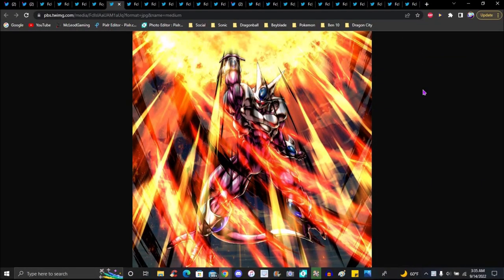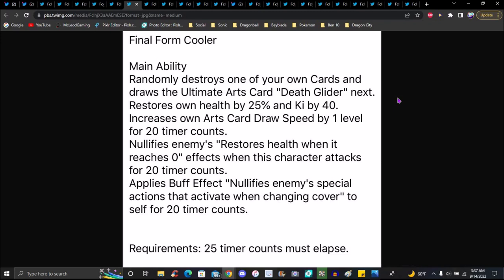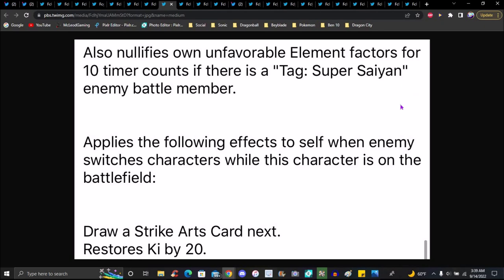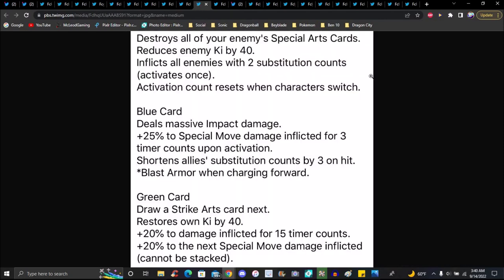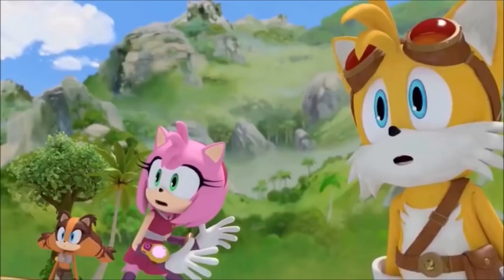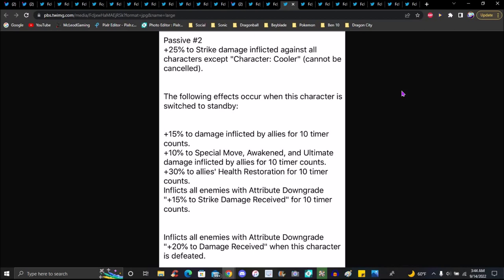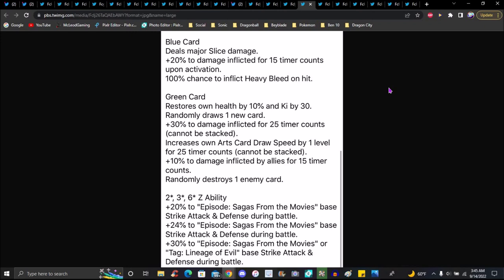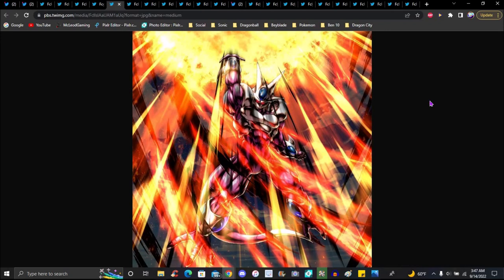LITERALLY STR EZA COOLER FROM DOKKAN!!! ??? THE NEW LF FF COOLER IS HERE!!! DB LEGENDS